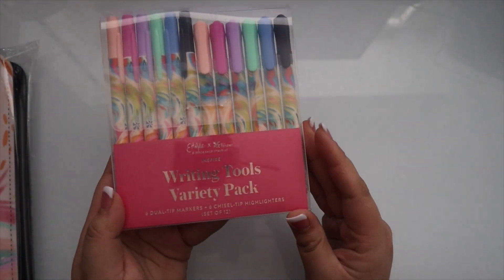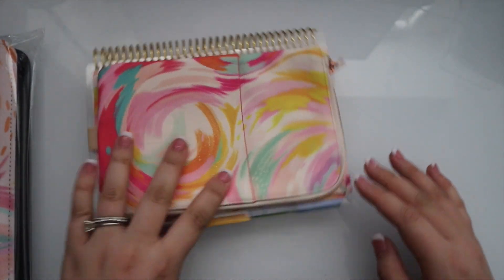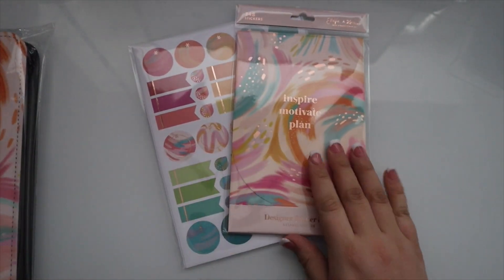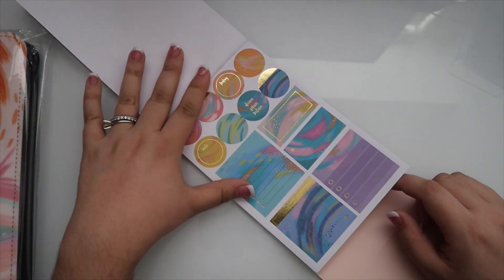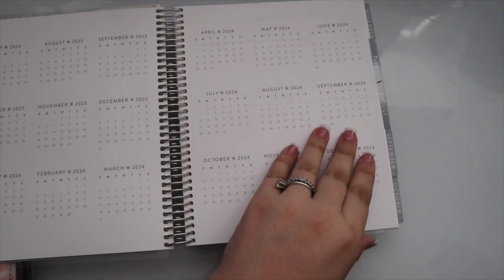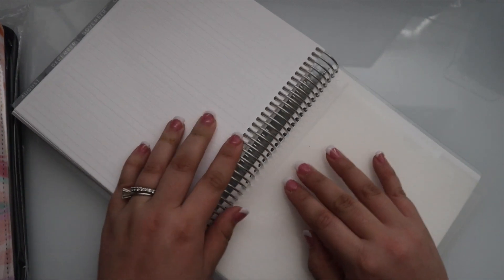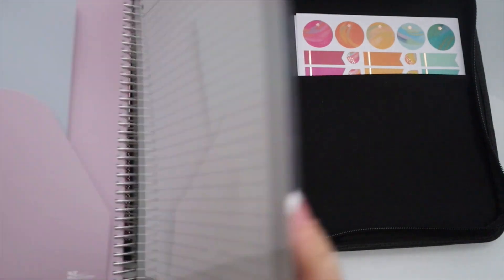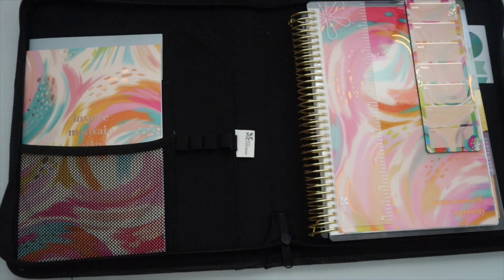Erin Condren LifePlanner Launch: NEW ACCESSORIES, STICKERS, & MORE!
All new accessories for the 2023-24 LifePlanner Launch from Erin Condren!

Shop This Video:
New LifePlanners
New Accessories

Time Stamps & Links:
0:00 Introduction
1:04 Writing Tools Variety Pack
1:35 Magnetic To Do List Dashboard
3:10 Planny Pack
4:03 Ballpoint Pen
4:52 Accordion Pouch
6:11 Sticker Pack
6:49 Sticker Book
9:09 Washi Tape
9:34 Snap In Accessories
10:02 Snap In Mini Bookmarks
10:18 Snap In Half Dashboard
10:44 Snap In Pocket Dashboard (3 Tab Dividers)
14:53 Planner Zip Folio